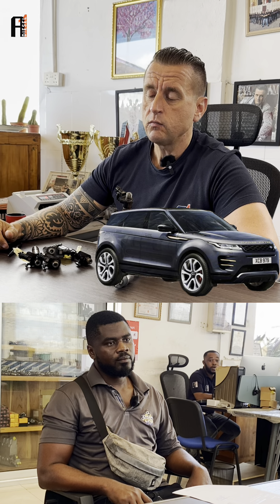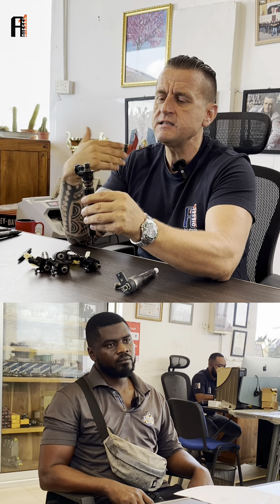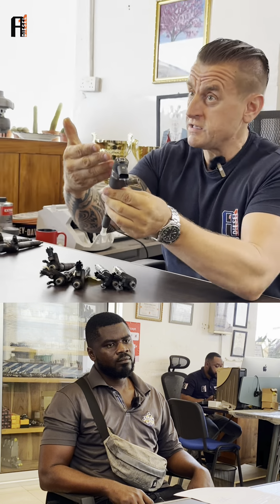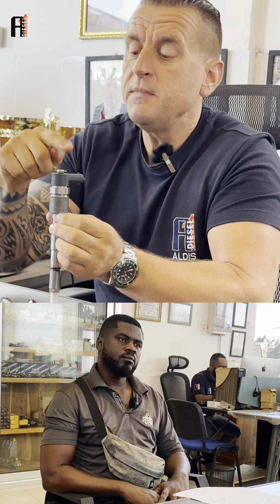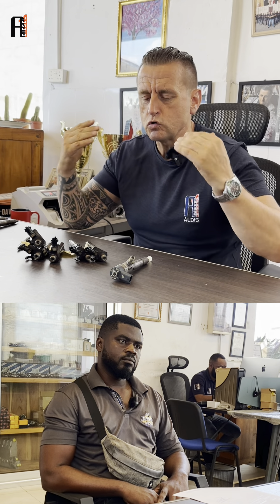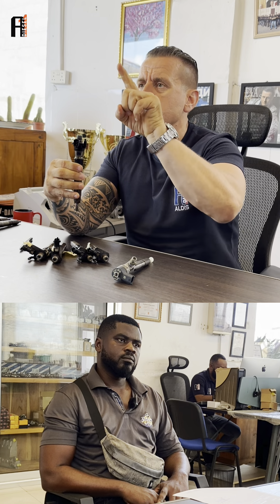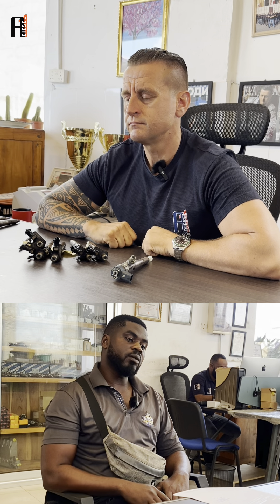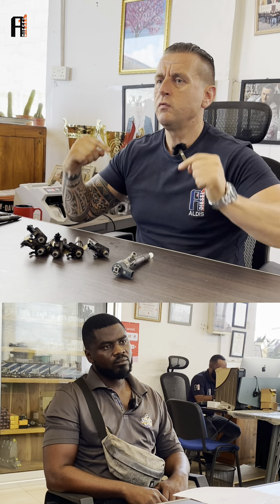BMW X5 X6 diesel injector failure?